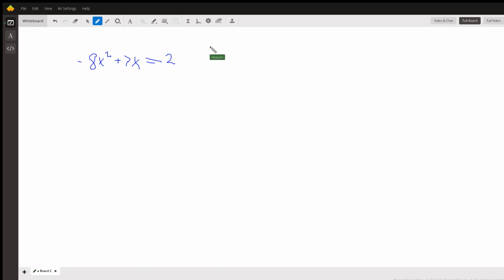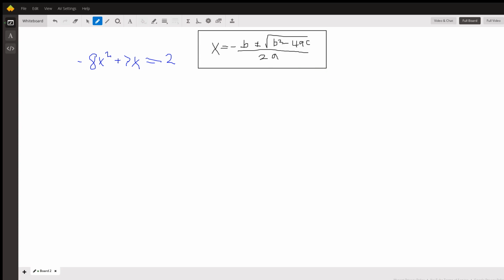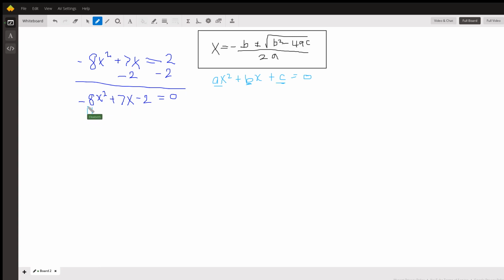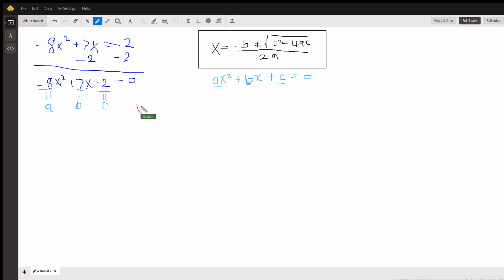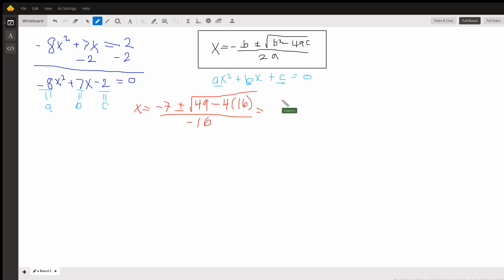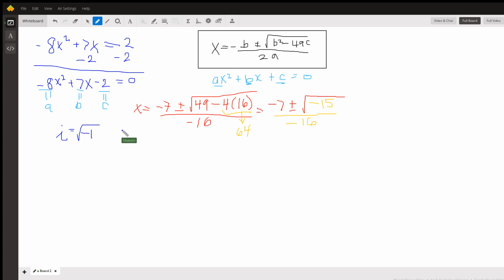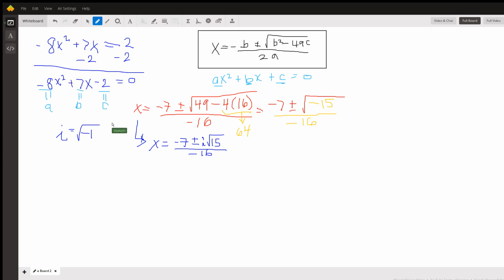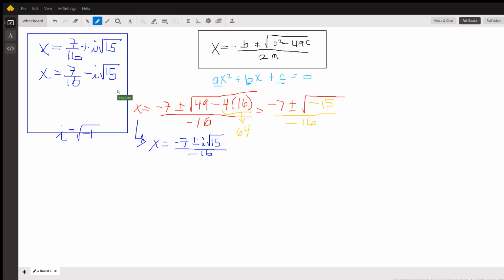Solving the quadratic formula using imaginary numbers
Question: Matg problem plz help me
-8x2+7x=2Plz help me solve

Answered By:

Elisabeth B.
Elisabeth B. Experienced Tutor in Physics and Mathematics